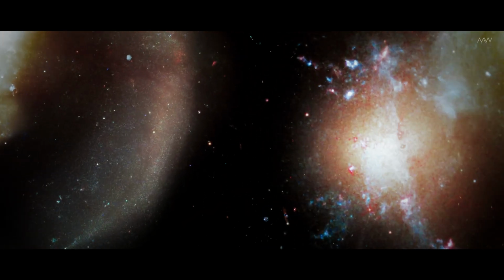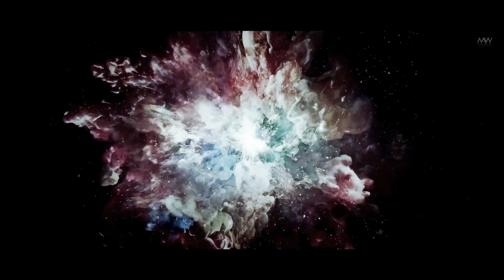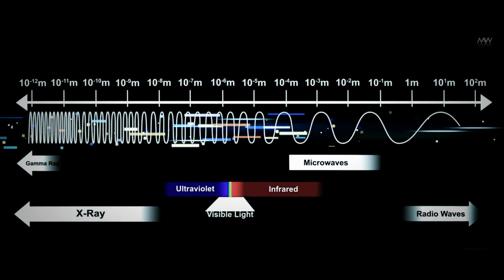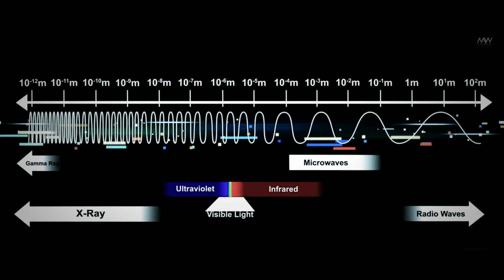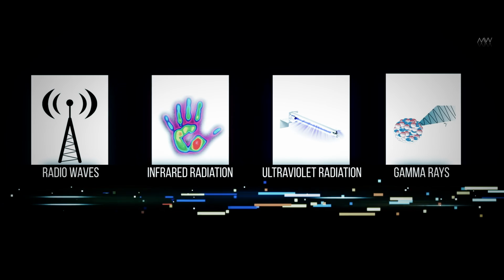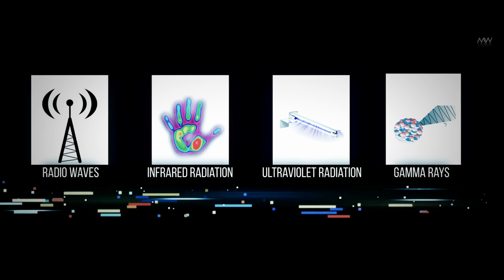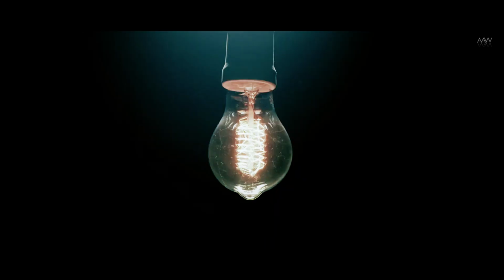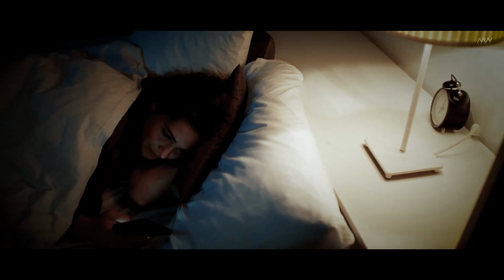Where Do Photons Disappear To When The Light Goes Out?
Let's talk about photons - fundamental particles that move in vacuum (in space) at the speed of light. Our apartments are also full of photons! When the light is turned on in a room, for example, billions of photons fly around the room and illuminate everything around with light... But what happens to the photons when the light is turned off? Where do the photons disappear to?